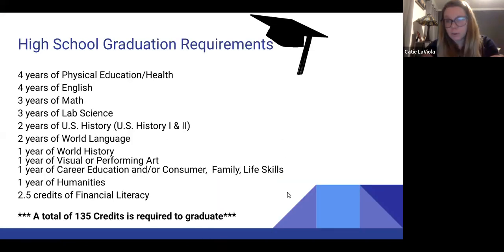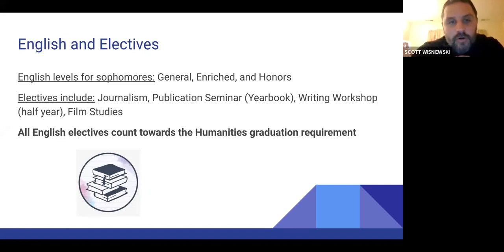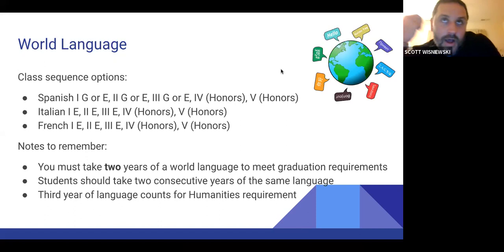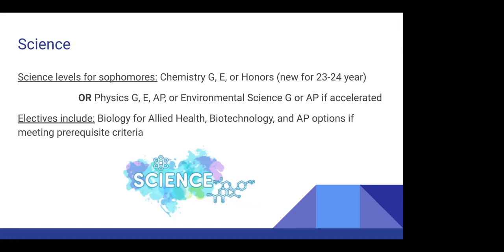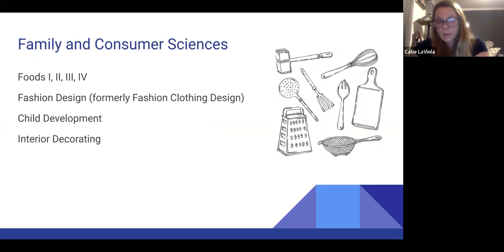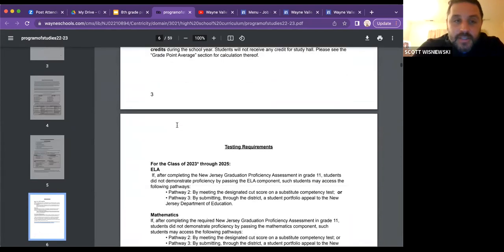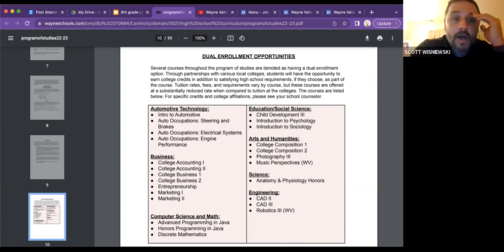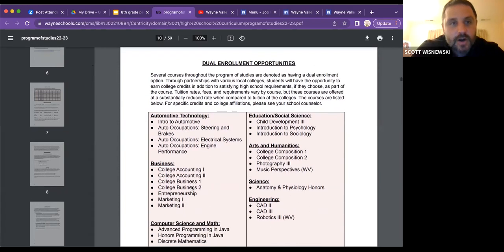8th Grade Parent Night 2023